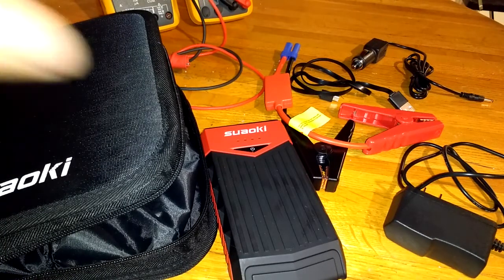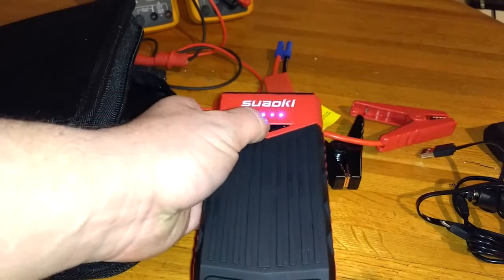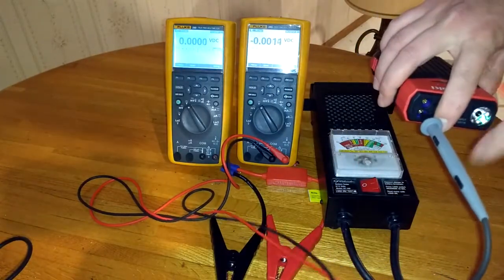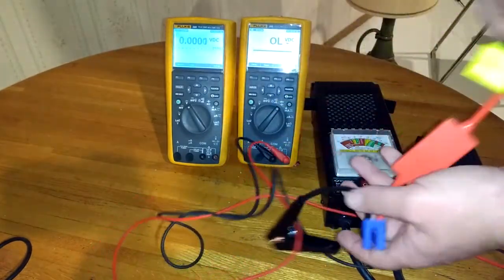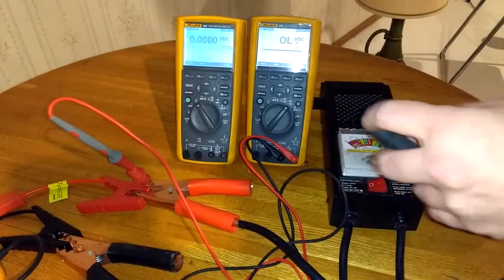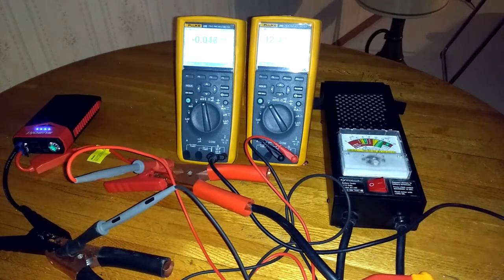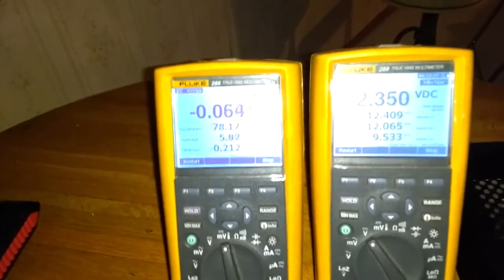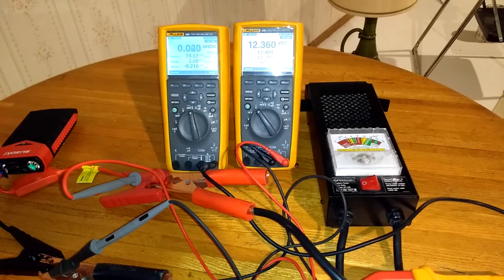Suaoki T10 12000 mAh 400 Amp Peak Portable Car Jump Starter Battery Booster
I do a review of the Suaoki T10 12000 mAh 400 Amp Peak Portable Car Jump Starter Battery Booster. I see how well it can output 78 amps with a load tester.